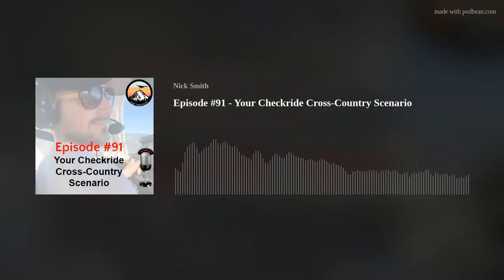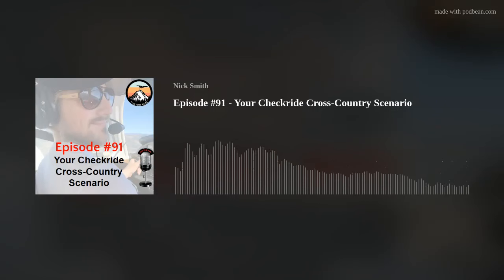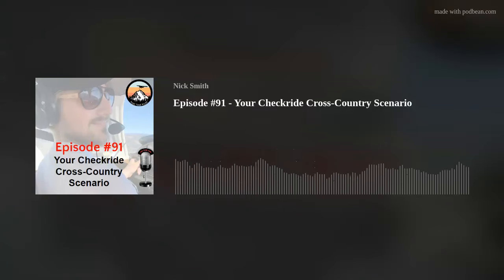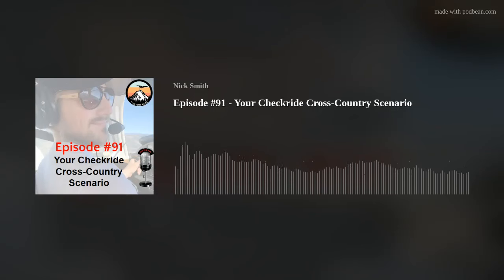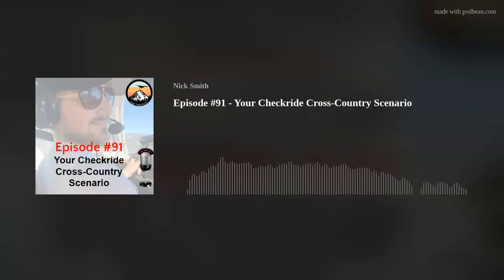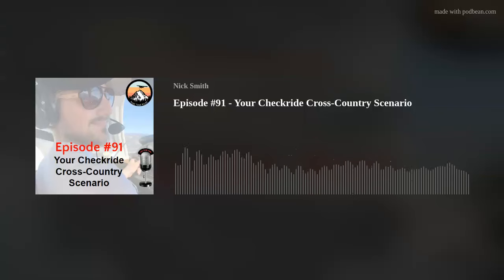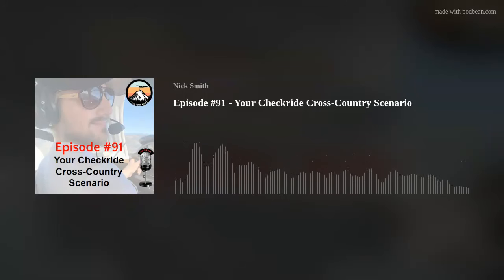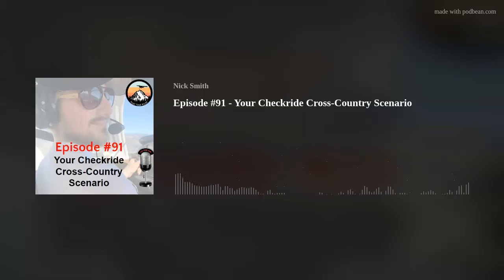Audio Ground School Podcast: Episode #91 - Your Checkride Cross-Country Scenario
Welcome to the Part Time Pilot Audio Ground School Podcast! This podcast is going to be all about providing student pilots with ANOTHER way that they can consume the Private Pilot curriculum.

The #1 reason student pilots never end up becoming private pilots is NOT due to money. The real reason is actually deeper than that. Yes, flight training is expensive. But every student pilot knows this and budgets for it when they decide to do it.

The actual #1 reason a student pilot fails is that they do not have a good, fundamental understanding of the private pilot knowledge they are meant to learn in ground school.
You see when a student does not have a good grasp of this knowledge they get to a point in their flight training where their mind just can't keep up. They start making mistakes and having to redo lessons. And THAT is when it starts getting too expensive.

This audio ground school is meant for the modern-day student pilot... aka the part-time student pilot. Let's face it, the majority of us have full-time responsibilities on top of flight training. Whether it is a job, kids, family, school, etc. we all keep ourselves busy with the things that are important to us. And with today's economy, we have to maintain that job just to pay for the training. The modern-day student pilot is busy, on the go, and always trying to find time throughout his or her day to stay up on their studies. The audio ground school allows them to consume high-quality content while walking, running, working out, sitting in traffic, traveling, or even just a break from the boring FAR/AIM or ground school lecture.

Did I mean high-quality content? The audio ground school is taken straight out of the 5-star rated Part Time Pilot Online Ground School that has had over 350 students take and pass their Private Pilot exams without a SINGLE STUDENT FAILING. We do this by keeping ground school engaging, fun, light, and consumable. We have written lessons, videos, audio lessons, live video lessons, community chats, quizzes, practice tests, flashcards, study guides, eBooks, and much more.

Part Time Pilot was created to be a breath of fresh air for student pilots. To be that flight training provider that looks out for them and their needs. So that is just what we are doing with this podcast.

Episode 91:

In this episode, we delve into the pivotal cross-country scenario of pilot checkrides. Whether you're gearing up for your first checkride or aiming to maintain proficiency, mastering cross-country flight planning and execution is essential. We break down the key elements of the scenario, including flight planning, weather analysis, navigation techniques, in-flight decision-making, and communication skills.

📘 Ultimate Private Pilot Test Prep Book

🛫 Timestamps:
00:00 Own your very own headset for just $200!
01:44 Intro and Recap of the last episode
03:03 Preview of this episode
05:53 Announcements (Spring Scholarship, IFR Ground School)
13:34 Checkride Cross-Country Scenario
21:58 Flight Plan Checklist